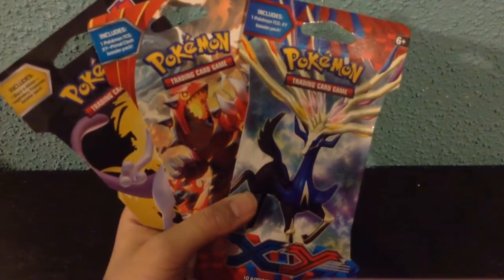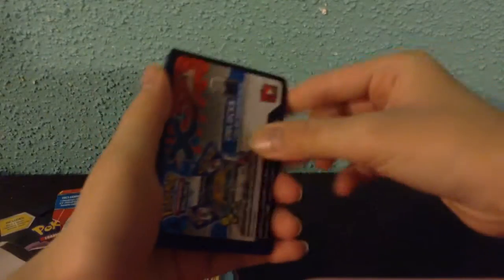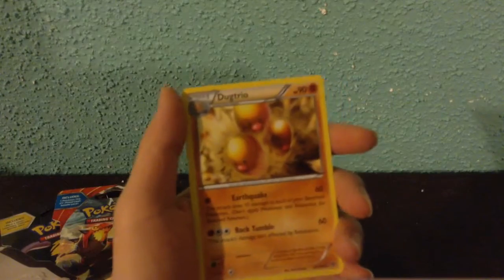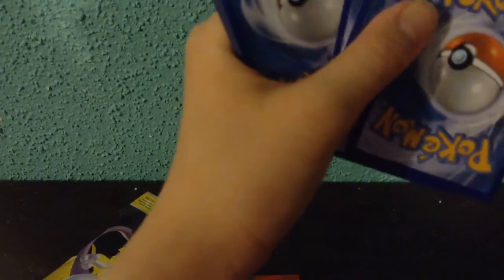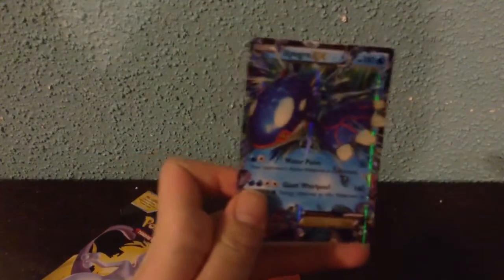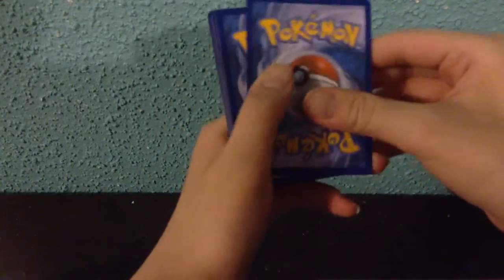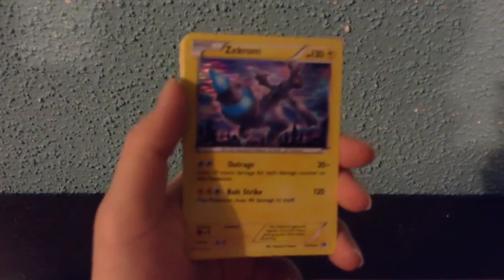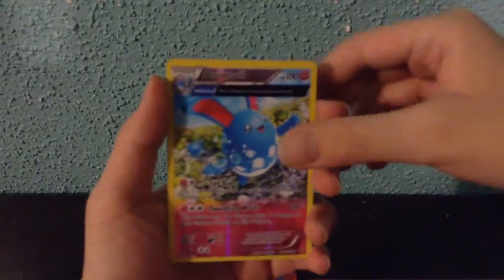Pokemon Booster Pack's Opening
Sorry i was unable to upload the past few days i was because i was really sick but here is a video you guys didn't expect so enjoy!